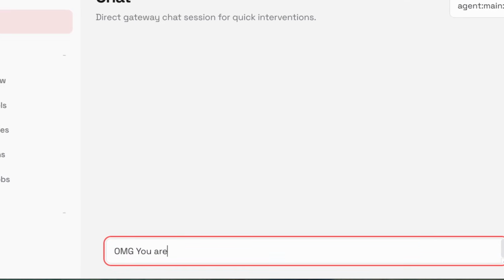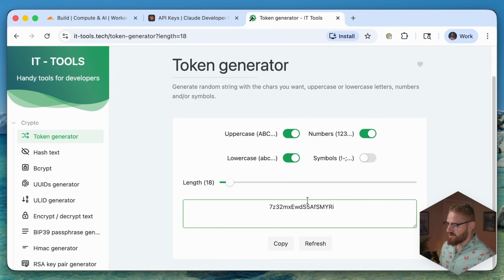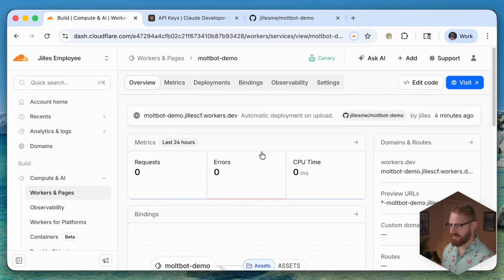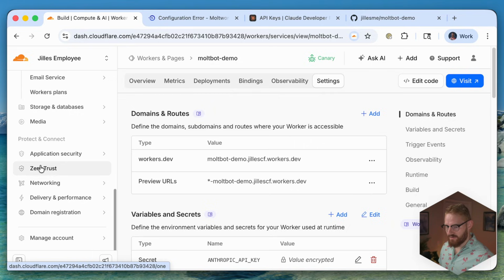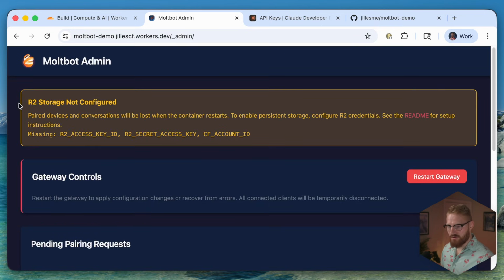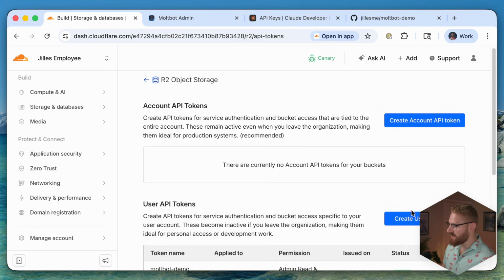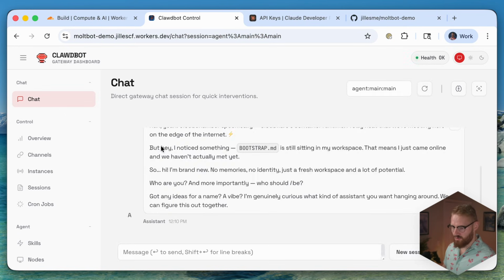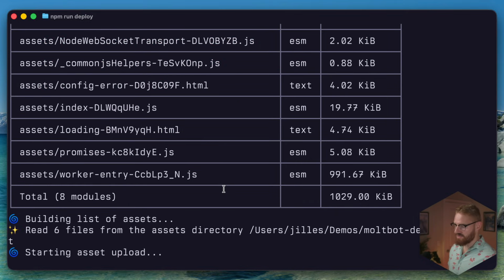Deploy OpenClaw (Moltbot) to Cloudflare Workers: Step By Step Guide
Learn how to deploy OpenClaw (Moldbot, Clawdbot), your own personal AI assistant, directly to Cloudflare’s global network. In this step-by-step walkthrough, we cover how to run a fully functional AI agent without any expensive VPS or complex server management.

We’ll guide you through the entire process: from setting up your Anthropic API key and configuring Cloudflare Access for security, to enabling R2 storage so your AI remembers conversations. By the end of this video, you'll have a running Cloudflare Worker acting as your private AI companion.

Chapters:
0:00 - Intro & Prerequisites
0:43 - Deploying from GitHub to Cloudflare
1:10 - Setting up Anthropic API Key
1:44 - Generating & Setting Gateway Token
2:55 - Cloning Repository & Local Config
3:52 - Enabling Cloudflare Access
4:45 - Setting Access Secrets (AUD & Team Domain)
6:22 - Pairing the Gateway
7:22 - Configuring R2 Storage (Fixing Backup Error)
8:26 - Creating R2 API Tokens & Keys
10:50 - Cost Optimization (Sleep Timer & Instance Type)
12:20 - Conclusion